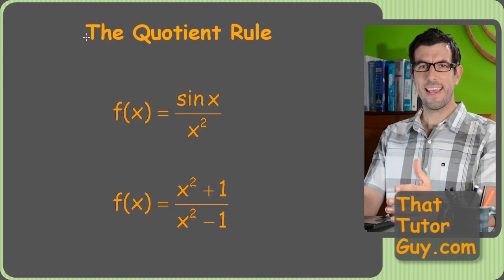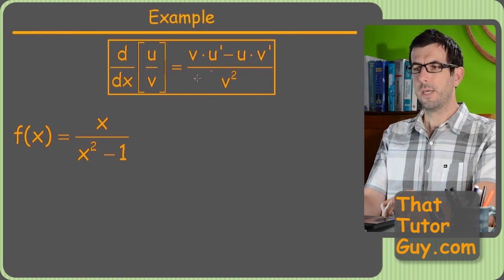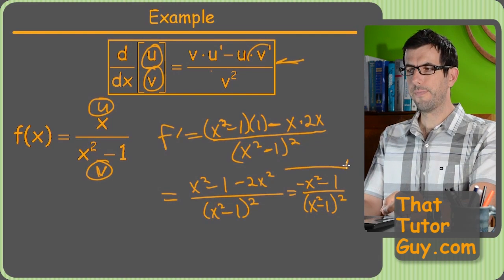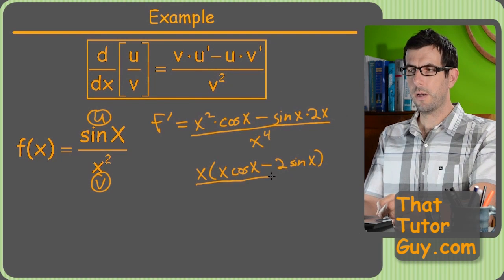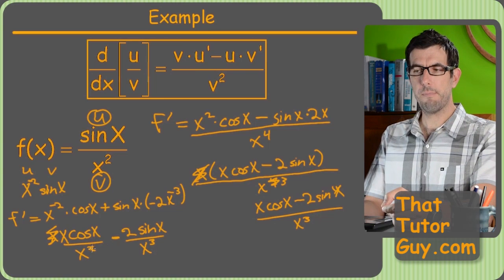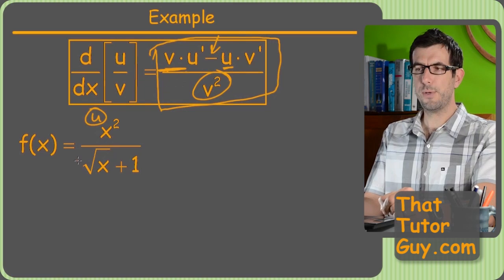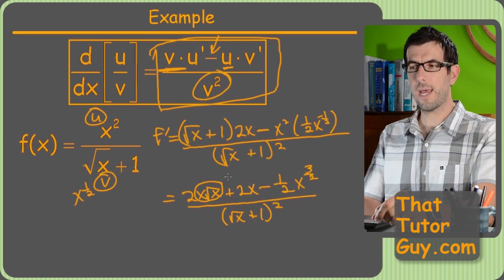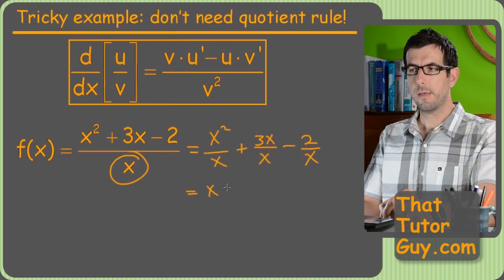The Quotient Rule -- Derivatives -- ThatTutorGuy.com